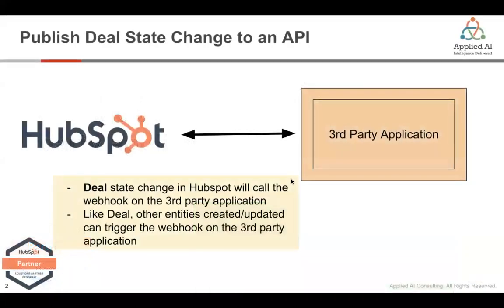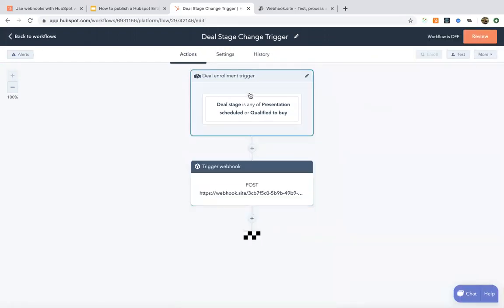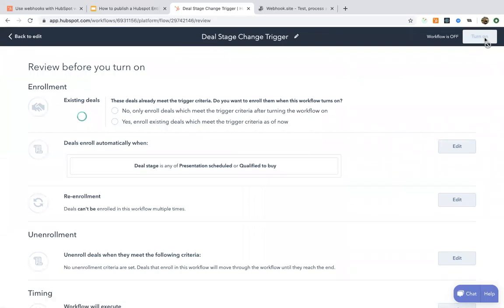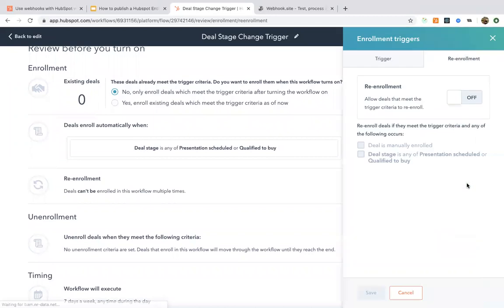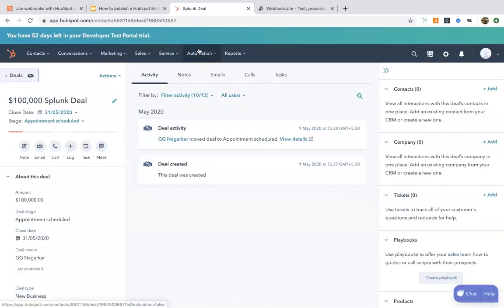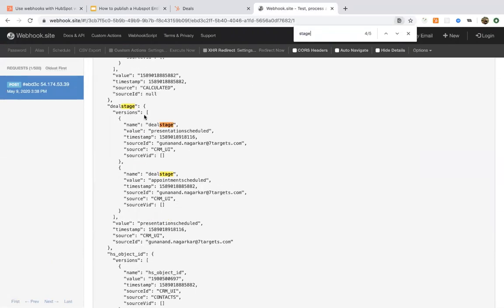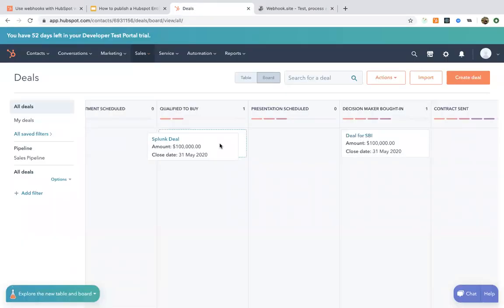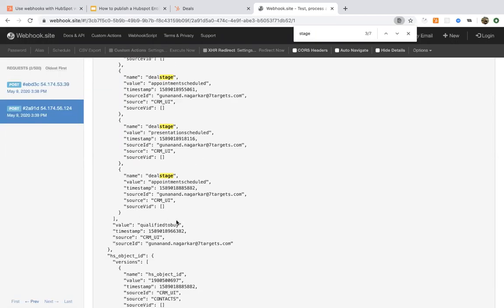How to publish a Hubspot Entity change to a webhook of 3rd party application